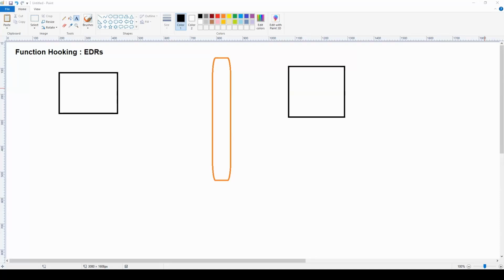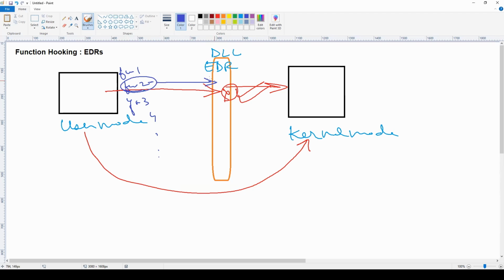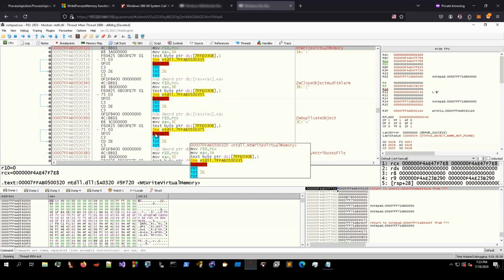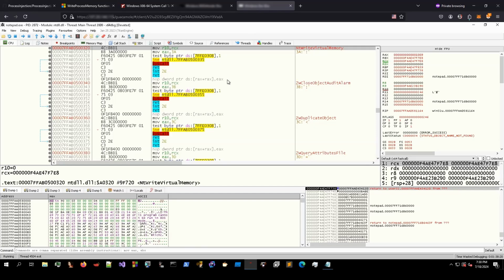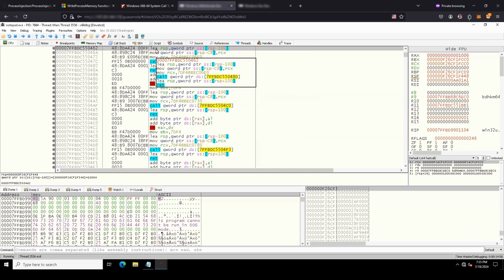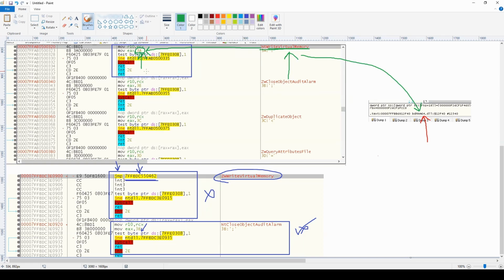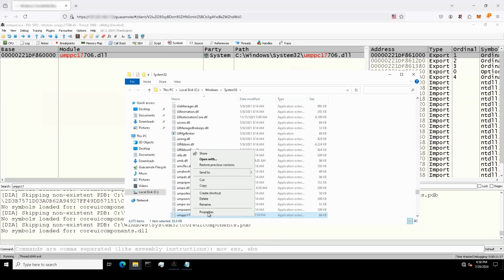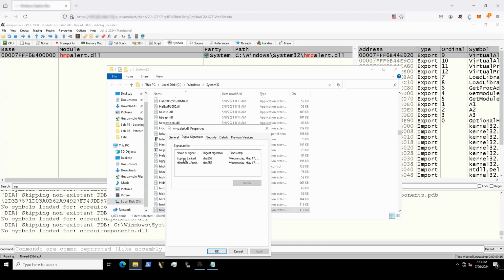Tracing Hooked Functions using x64 dbg | EDR Function Hooking DLLs | Bitdefender Crowdstrike Sophos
*In this video I am demonstrating how to see if a function has been hooked by an EDR. I am going to trace function calls for Bitdefender, Crowdstrike, and Sophos EDRs.
*How to trace function calls using x64dbg.
*How to find syscall numbers of a specific function call
*This walkthrough is going to help you in your Red Teaming Journey